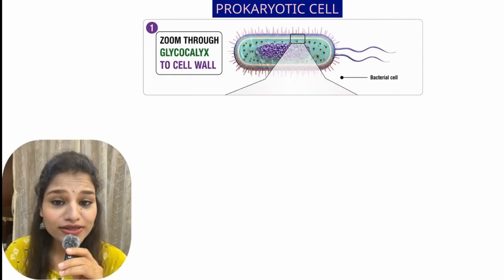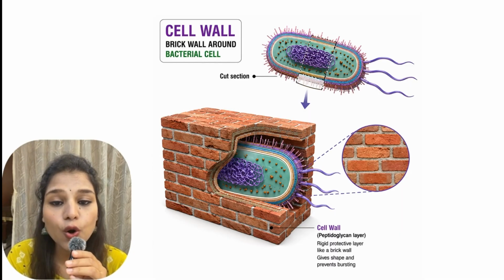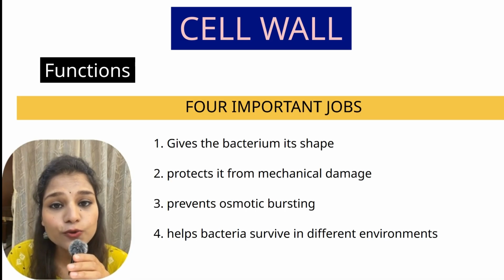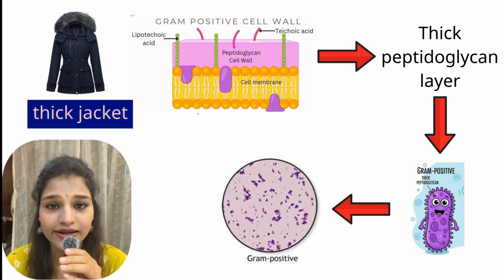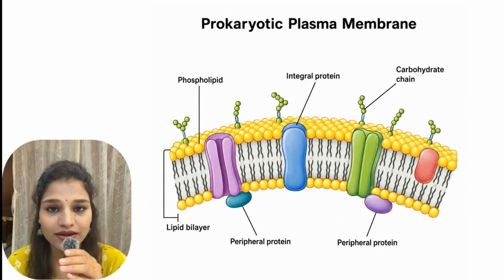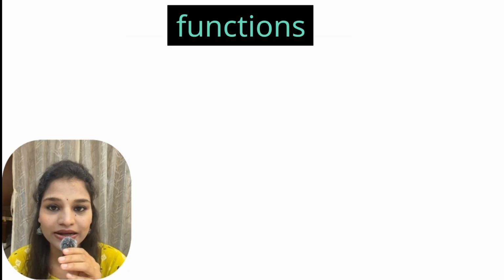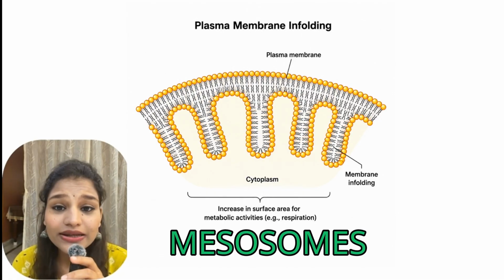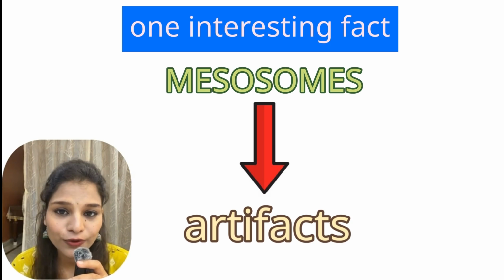Peptidoglycan & Plasma Membrane | Prokaryotic Cell Structure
Welcome to Part 2 of the Prokaryotic Cell series!

In this video, you’ll learn:

* Cell envelope in bacteria
* Glycocalyx (Capsule & Slime layer)
* Cell wall
* Peptidoglycan
* Plasma membrane
* Functions of each layer
* NEET & Class 11 Biology concepts

This video is perfect for:

* Biotechnology Students
* BSc Life Sciences
* CUET Biology

📌 Watch the complete Prokaryotic Cell playlist for easy and exam-oriented Biology.